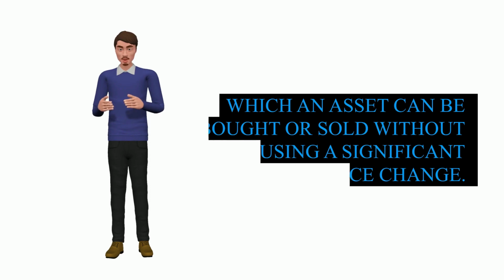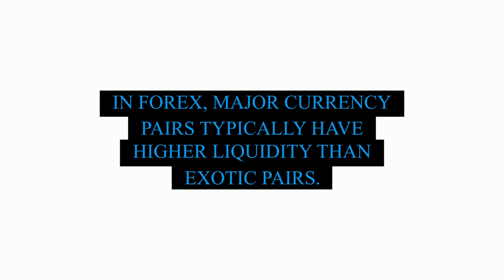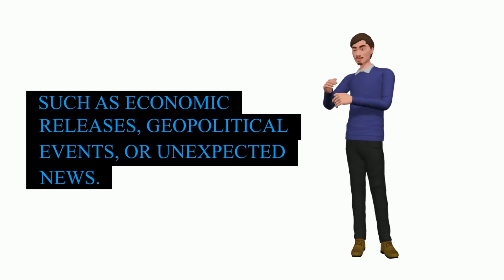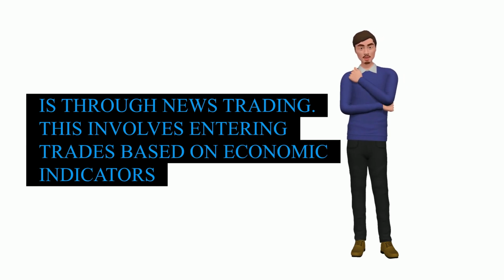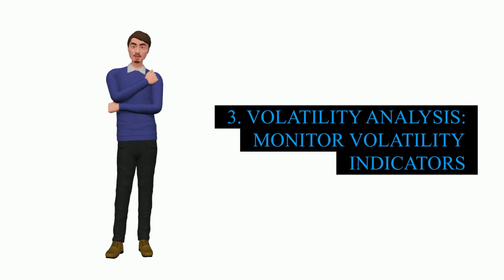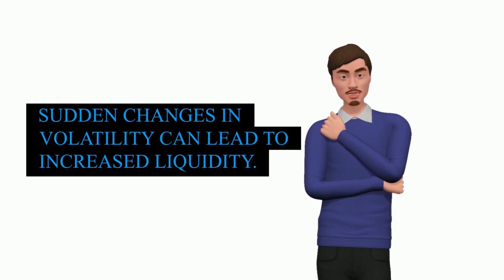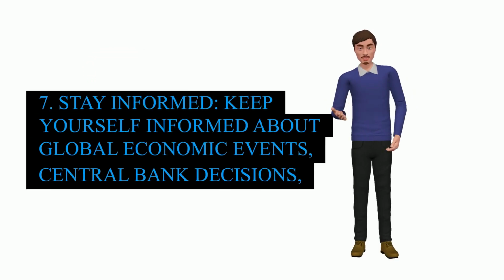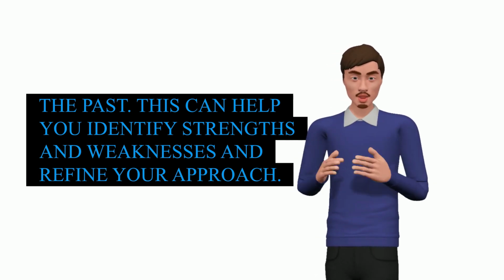How to use liquidity grab strategy in forex trading